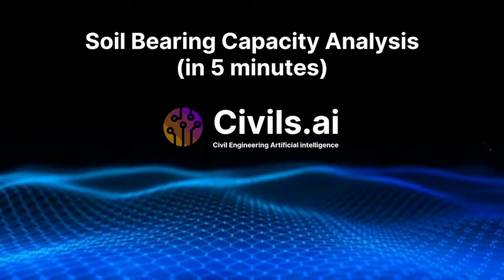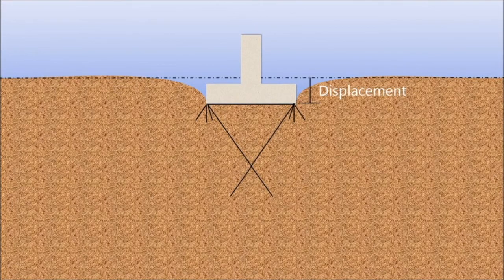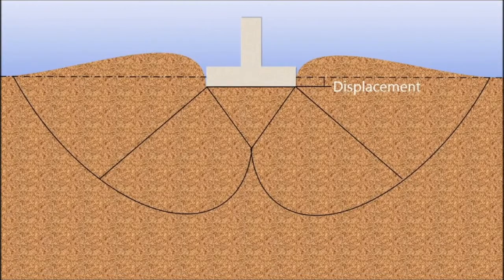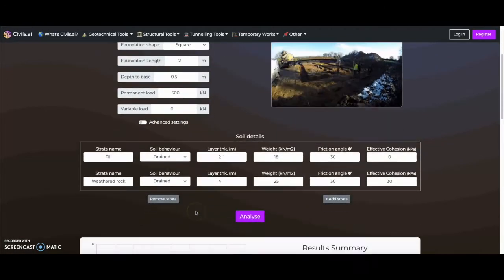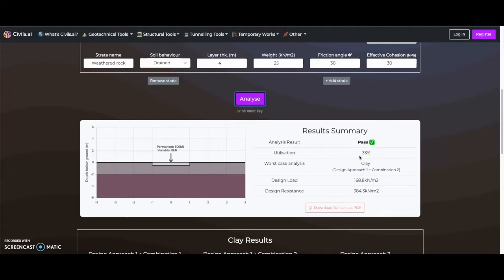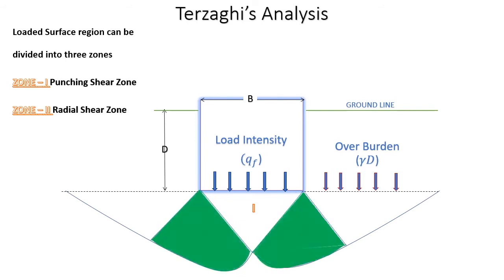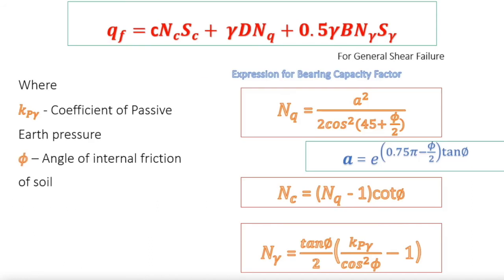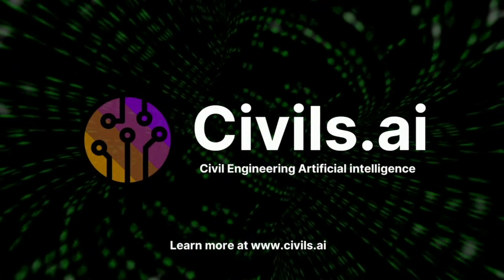Bearing Capacity Explained in under 5 minutes for Civil and Geotechnical Engineers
Unlock the secrets of soil bearing capacity for shallow foundations in just 5 minutes with Civils.ai's expert guide! Dive into the essential Terzaghi Bearing Capacity Equations for both drained and undrained soils, meticulously designed to align with Eurocode 7 guidelines. Whether you're tackling Design Approach 1 + Combination 1, Design Approach 1 + Combination 2, or Design Approach 2, we've got you covered.

🕒 Timestamps for Easy Navigation:

0:05 - Understanding Types of Foundation Failure
1:32 - Key Inputs for Bearing Capacity Analysis
2:20 - Interpreting Bearing Capacity Results
2:45 - Mastering the Terzaghi Bearing Capacity Equation
4:15 - Step-by-Step Calculation Workings
🛠️ Exclusive Tools for Civil Engineers:

👷‍♂️ Perfect for beginners and seasoned professionals alike, this tutorial offers a concise lesson on understanding and applying critical soil bearing capacity principles for civil engineering projects. Enhance your engineering skills, ensure compliance with Eurocode 7, and elevate the stability of your projects with ease.